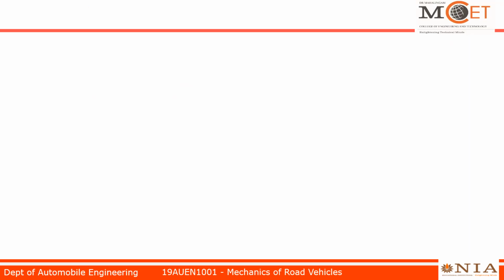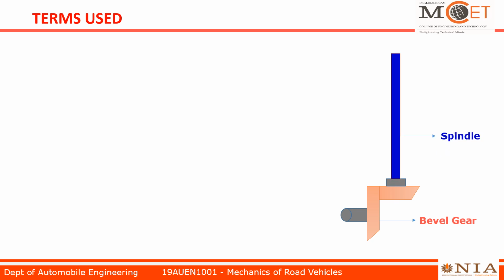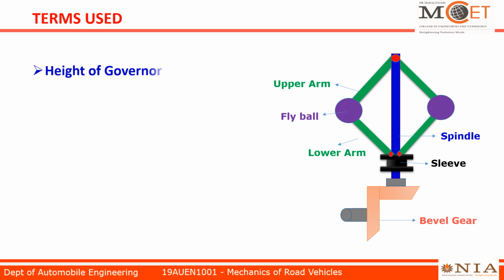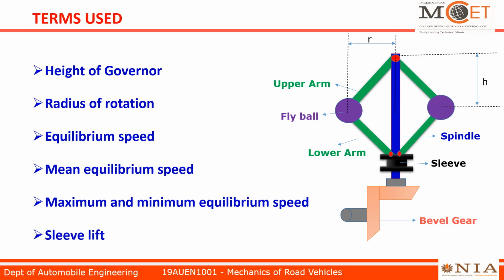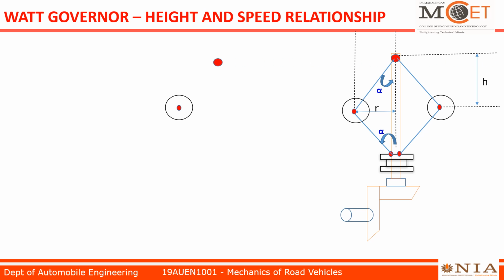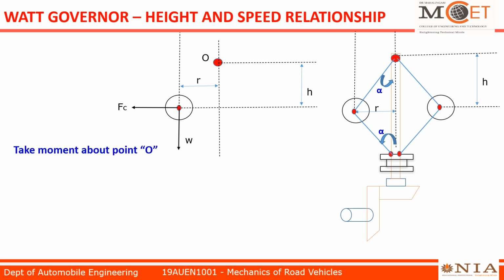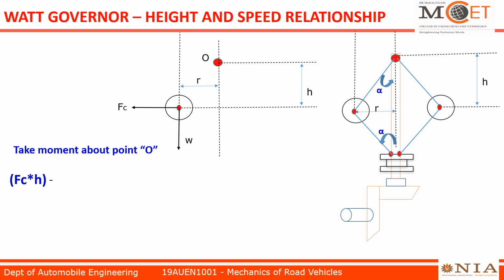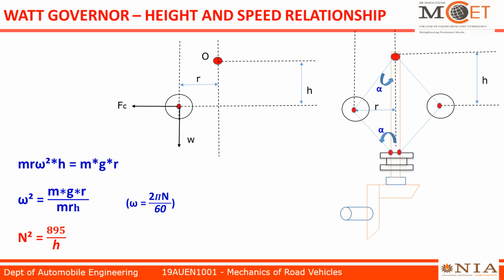19AUEN1001 MRV-U3-L1-Watt Governor